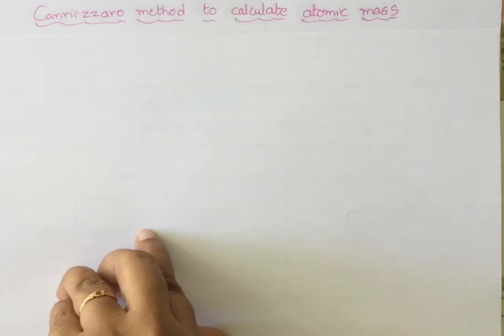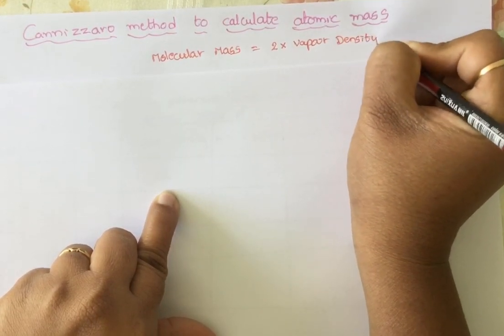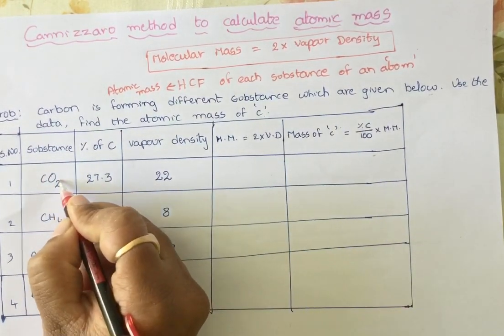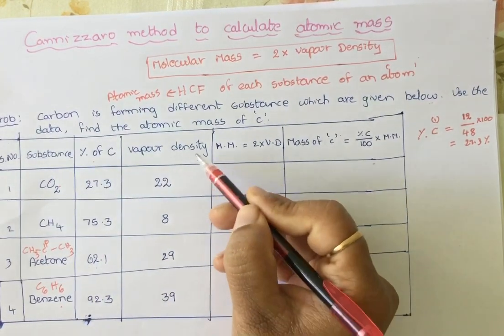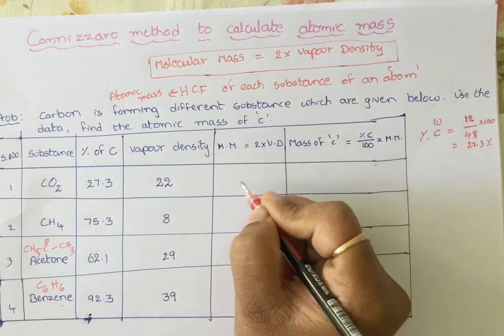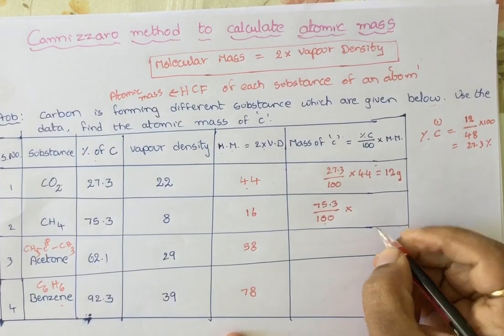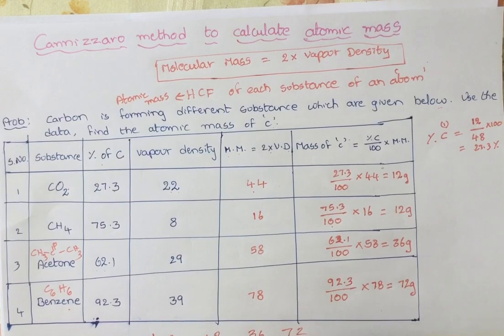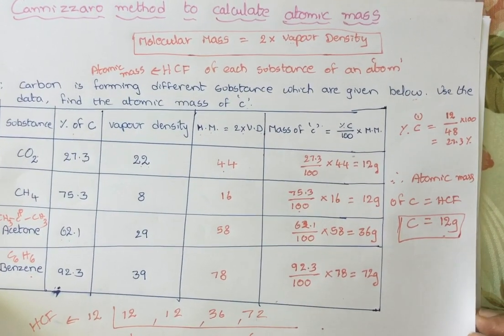Cannizzaro method to calculate atomic mass and molecular mass// Problems on Cannizzaro method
Cannizzaro method is used to calculate atomic mass of an atom. This method is also used to determine  molecular mass of any compound by using the following formula

Molecular mass = 2 × vapour density

To know how to calculate atomic mass, watch complete video